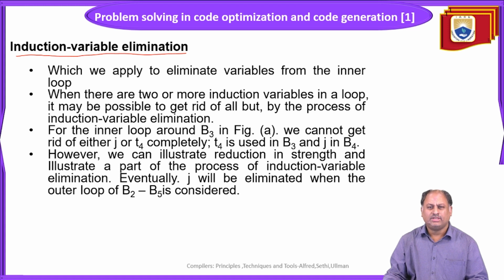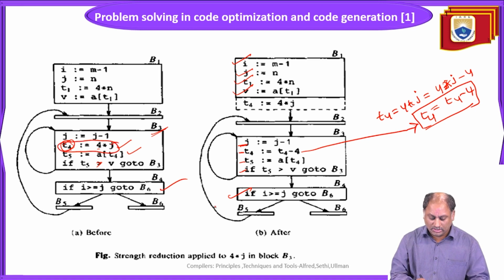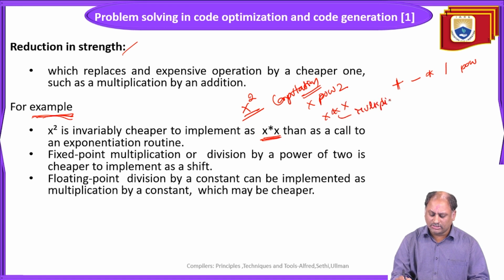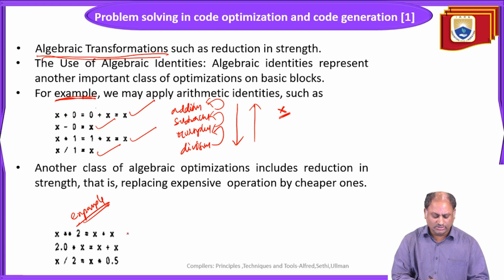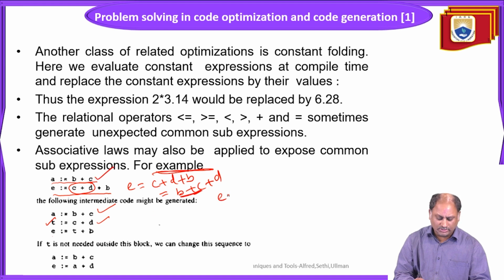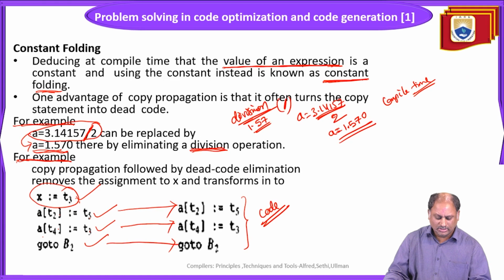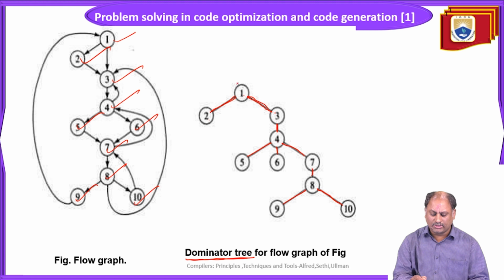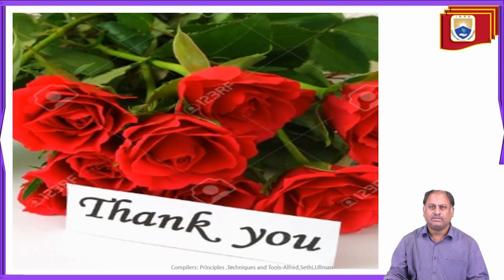Problem Solving in the Code Optimization and Code Generation by Dr. U Sivaji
Problem Solving in the Code Optimization and Code Generation by Dr. U Sivaji | IARE

Telangana, India.